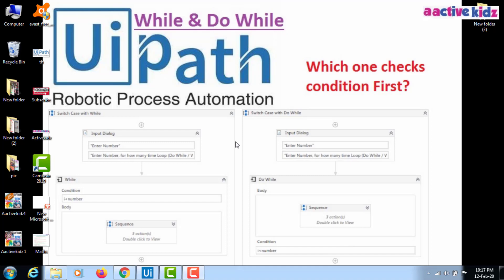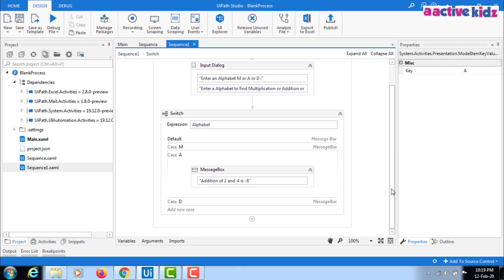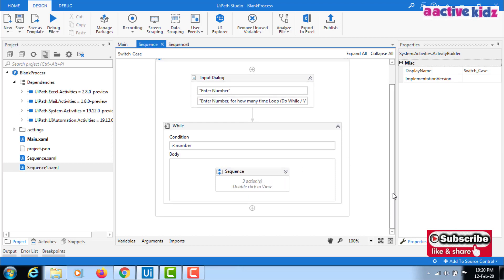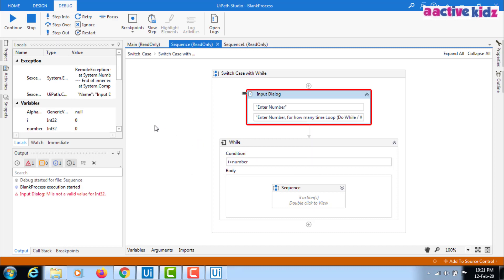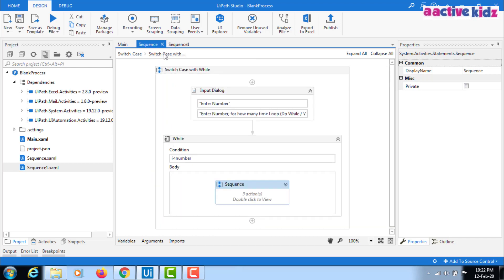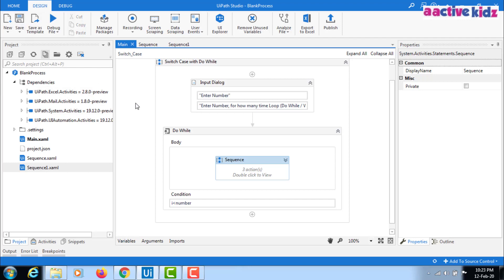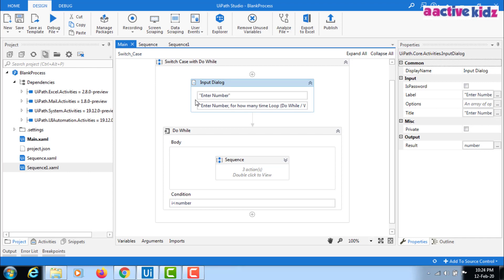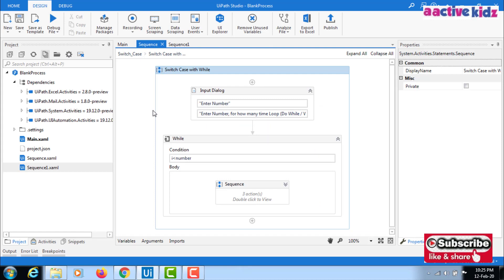UI Path-While and Do While Loop explained with example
This video explains the While and Do While loop with example.
In Do while, first execute the body / action and then verify the condition but in While Loop it verifies the condition and if condition is satisfied, then it executes the body /action.